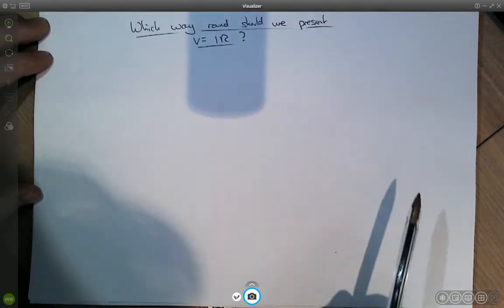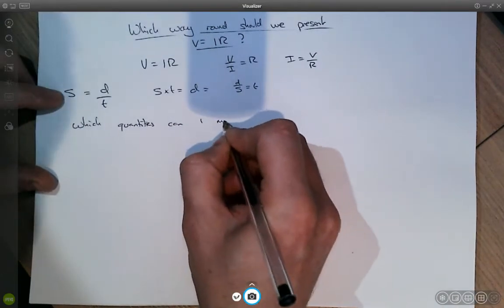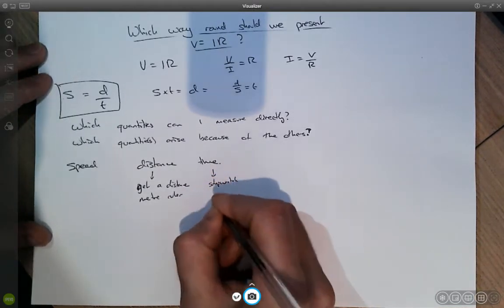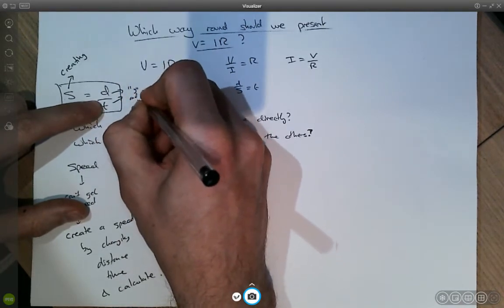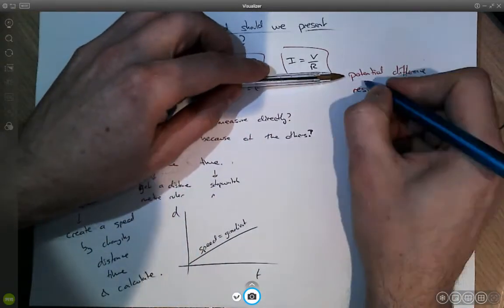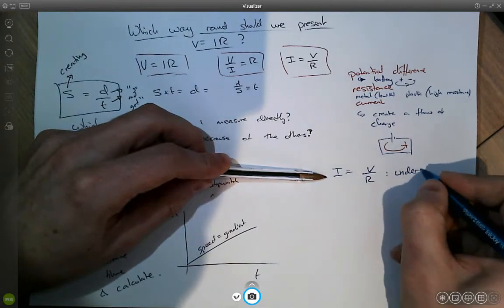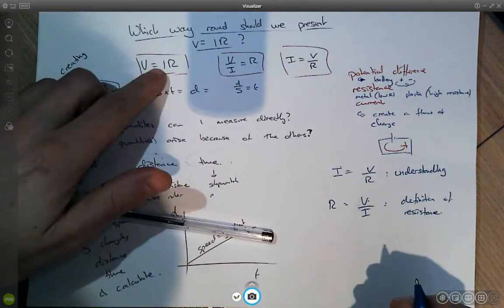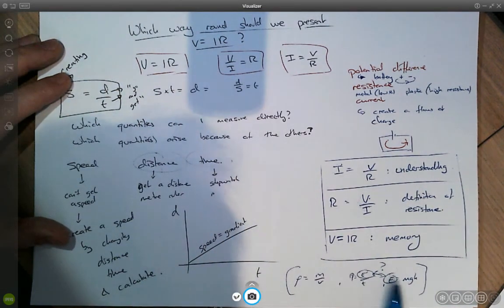Which was round should we present formulas? - GCSE Science for Teachers